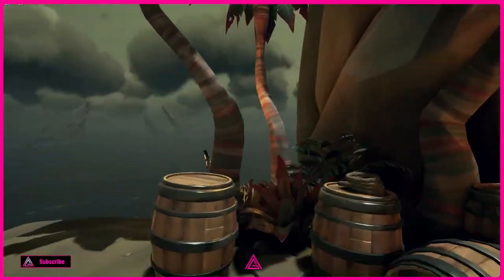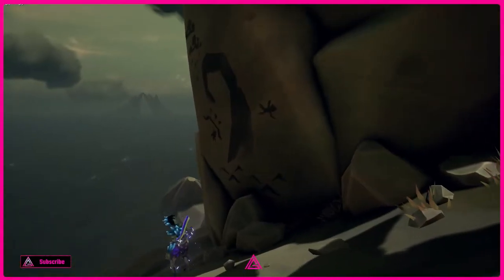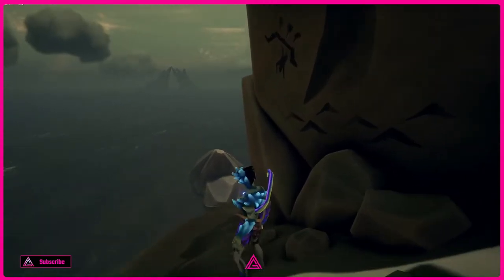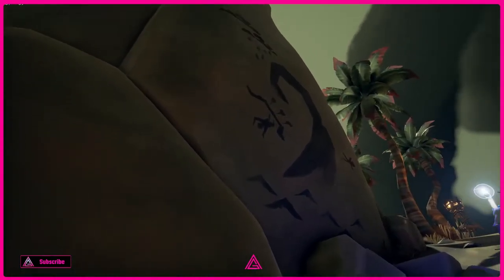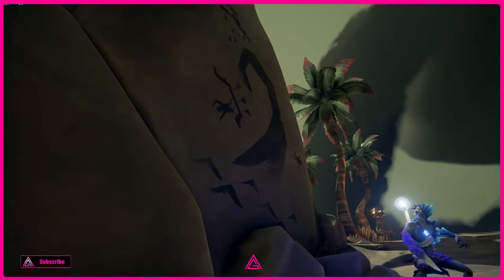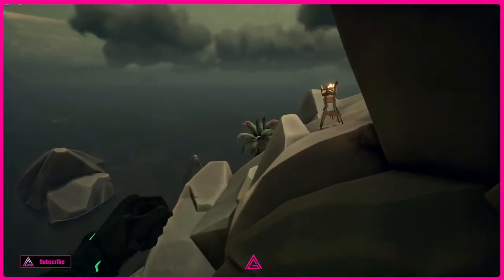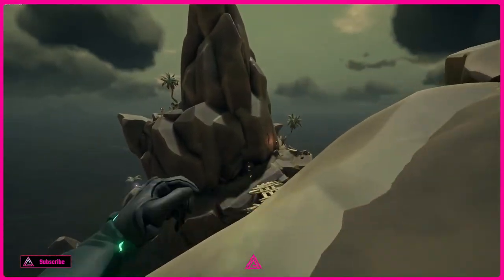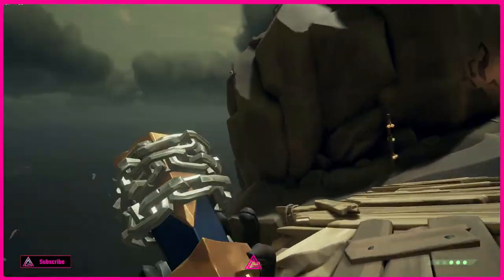Lone painted tentacle, The Crooked Masts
WHERE TO FIND THE  Lone painted tentacle,  The Crooked Masts

BEGINNERS GUIDE